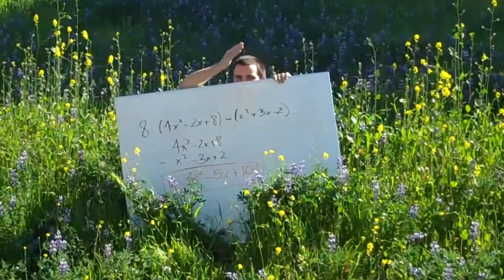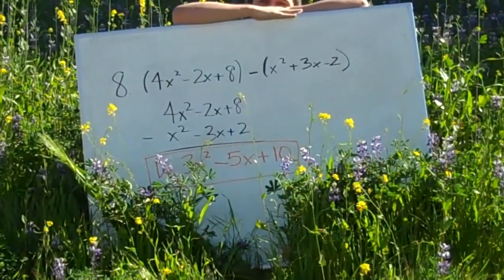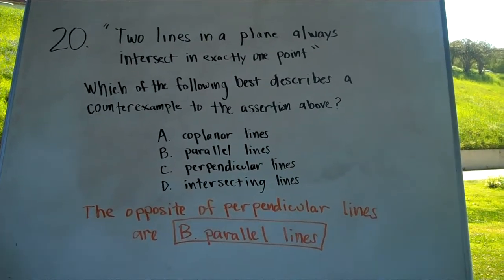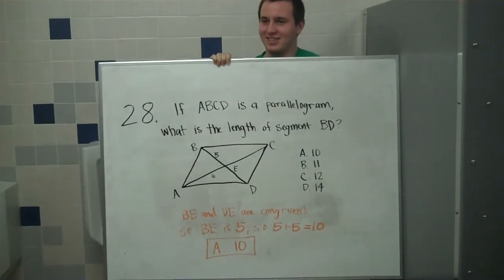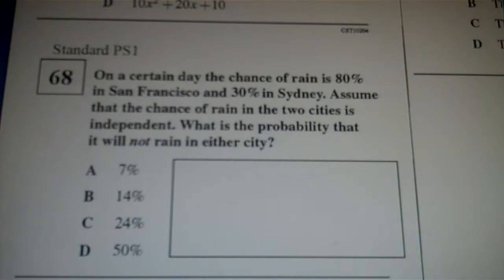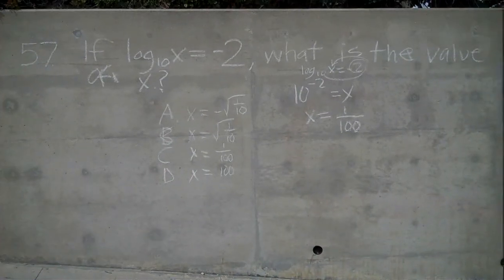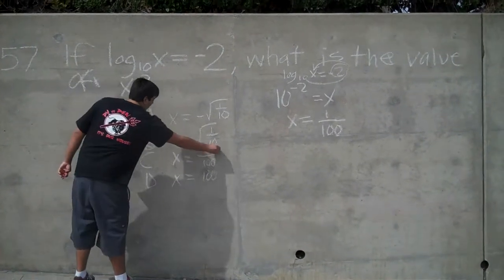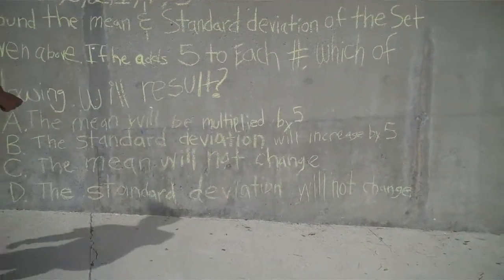FTS Packet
Mr. Broughton's FTS Packet